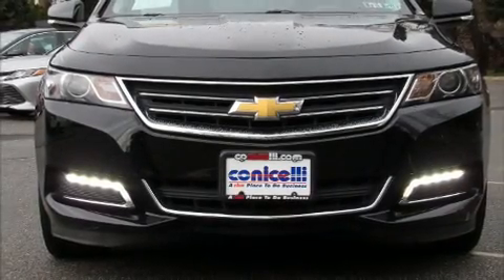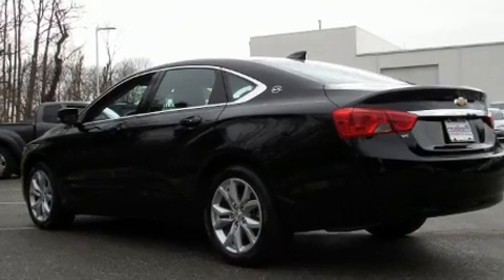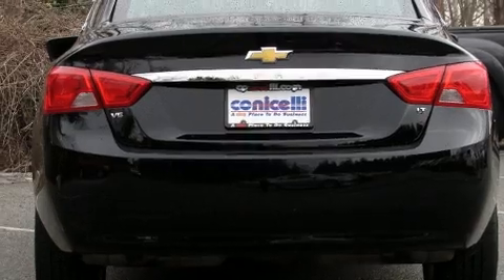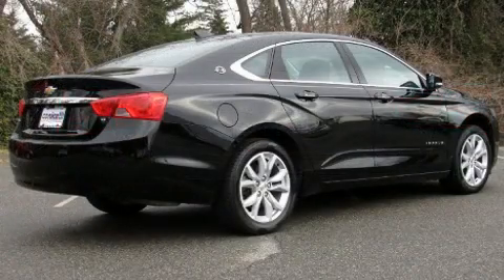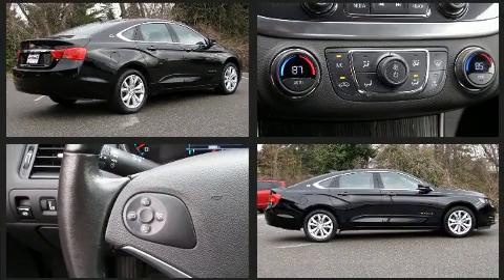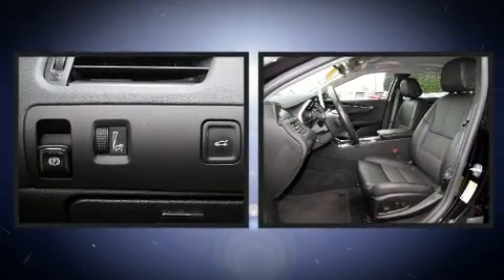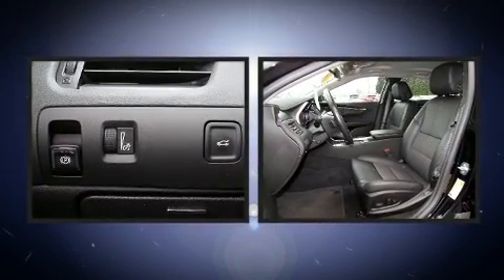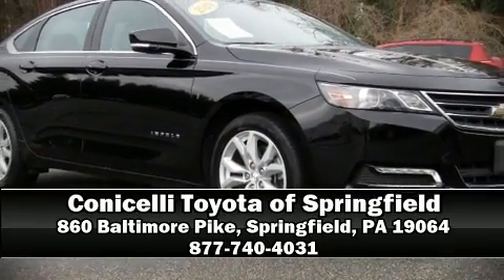2019 Chevrolet Impala LT w/1LT in Springfield, PA 19064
Here's a great deal on a 2019 Chevrolet Impala. A 3.6 liter V-6 engine pairs with a sophisticated 6 speed automatic transmission, and for added security, dynamic Stability Control supplements the drivetrain. Chevrolet prioritized fit and finish as evidenced by: front and rear reading lights, a tachometer, variably intermittent wipers, adjustable headrests in all seating positions, fully automatic headlights, tilt steering wheel, and power windows. Chevrolet ensures the safety and security of its passengers with equipment such as: dual front impact airbags, front and rear side impact airbags, traction control, a security system, onStar, and 4 wheel disc brakes with ABS. Brake assist technology provides extra pressure when applying the brakes. It also arrives with a Carfax history report, providing you peace of mind with detailed information. Our aim is to provide our customers with the best prices and service at all times. Stop by our dealership or give us a call for more information.